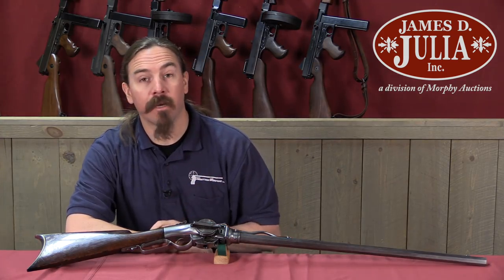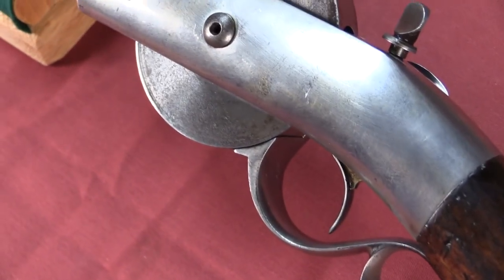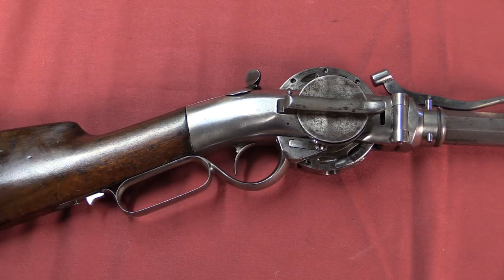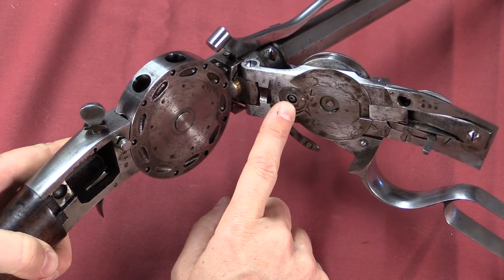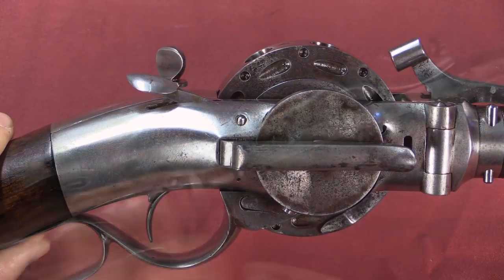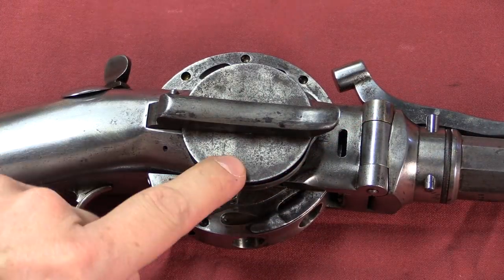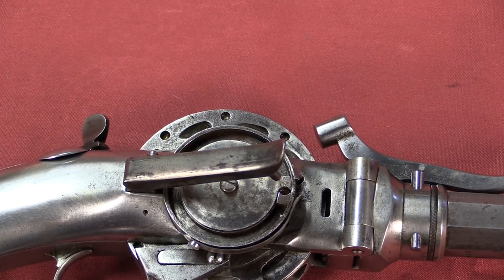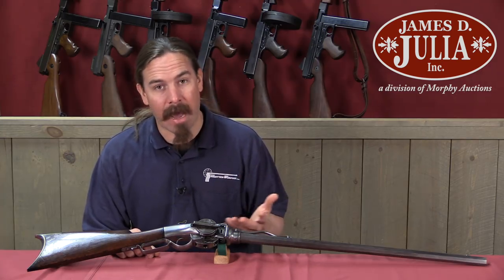Porter Turret Rifle (2nd Variation) - Unsafe in Any Direction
The Porter Turret Rifle was patented in 1851 by Perry W. Porter, and is a vertical turret design - meaning that it has a revolving cylinder in which the chambers are aligned pointing outward radially from the center axis (instead of all being parallel to the center axis as in a traditional revolver). There were a few turret rifle and pistol designs in this period (another well known one being the Cochran) before mainstream revolvers really solidified their dominance on the market, but they were never very successful. In addition to being complex and expensive, the risk of a chain fire causing a round to his the shooter or a bystander was worrisome to many potential buyers.

Porter made three variations of his turret rifle, and this is an example of the 2nd variation. Where the first pattern guns were made in Taunton Massachusetts, the second and third patterns were made in New York. In this pattern, Porter added a grip safety under the action lever, a pair of flash hole guards, a serpentine loading lever attached to the top of the barrel, and an improved primer feeding system, now designed to use standard percussion caps. About 350-400 of this pattern were made, of the roughly 1250 total Porter turret rifles produced.

Forgotten Weapons
6281 N Oracle #36270